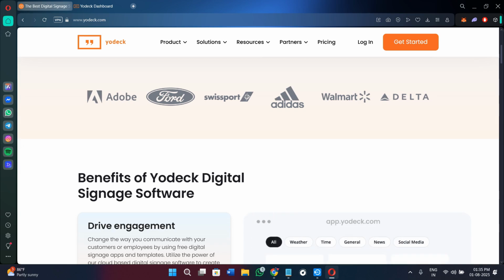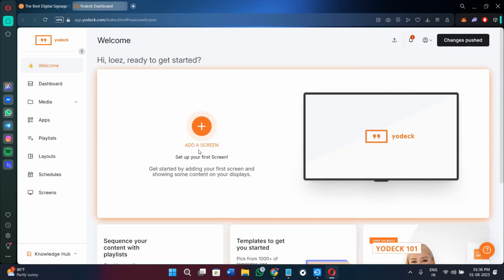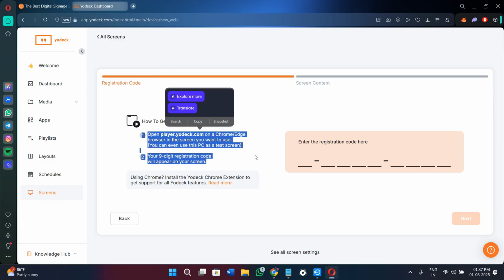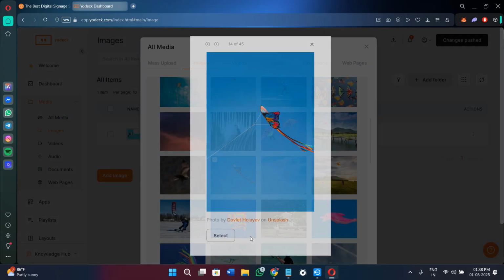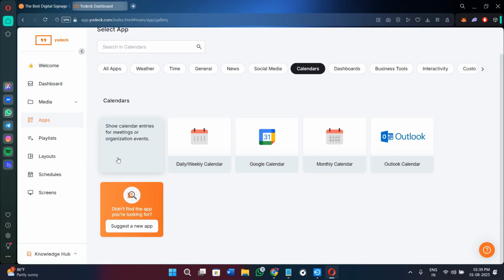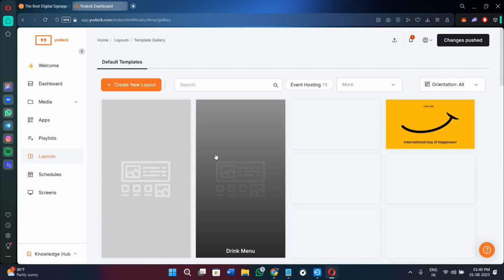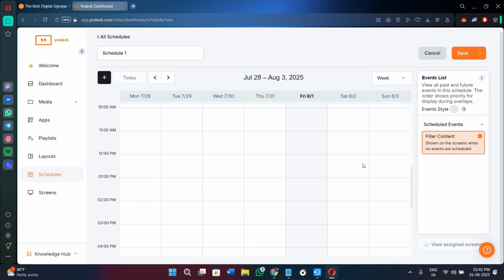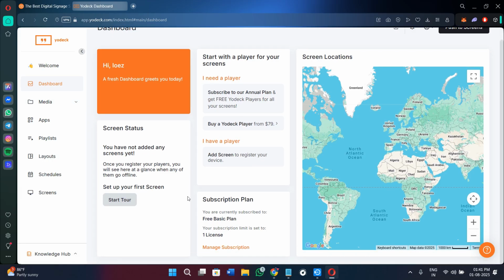Yodeck Demo, Review & Tutorial (2026) | How to Use Yodeck Digital Signage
In this tutorial we have shown Transform your digital communication with this comprehensive Yodeck demo, review, and tutorial for 2026. Learn how to create engaging digital displays, schedule content remotely, and manage multiple screens using Yodeck's cloud-based digital signage platform. Discover features like drag-and-drop content creation, real-time updates, and device management for businesses and organizations. This detailed guide covers setup, content creation, and playlist management for effective digital signage deployment. Perfect for retailers, restaurants, offices, and educational institutions looking to enhance their visual communication strategy affordably.